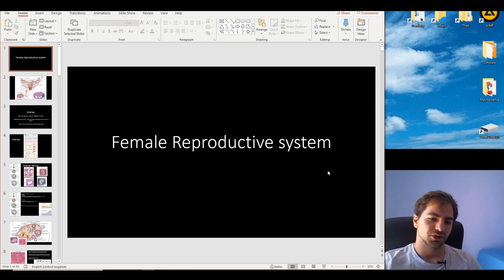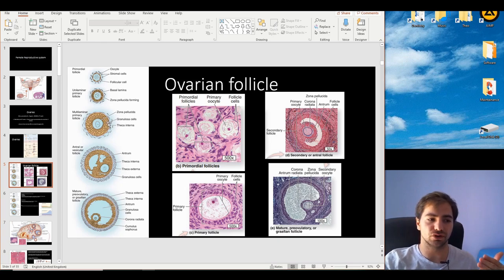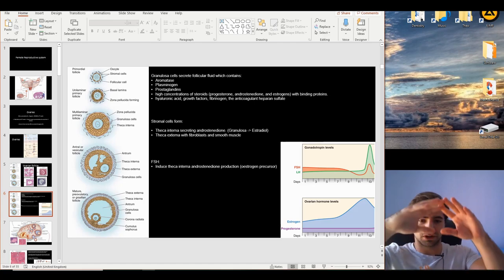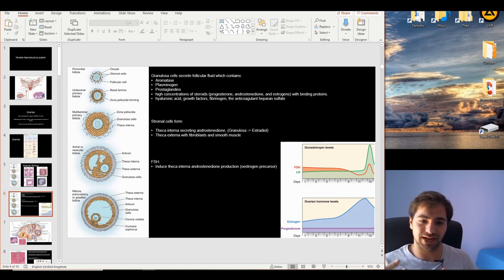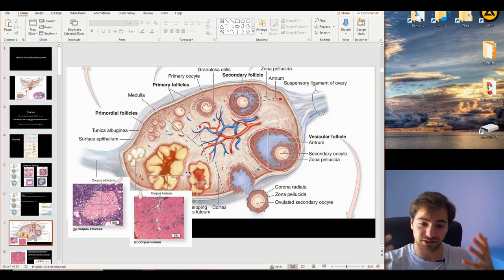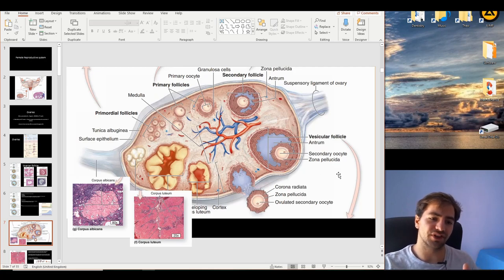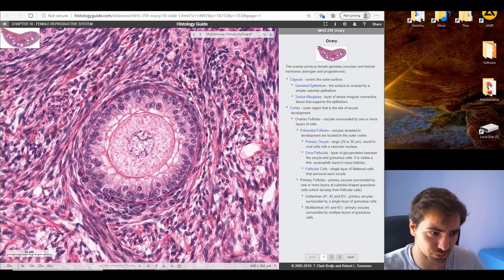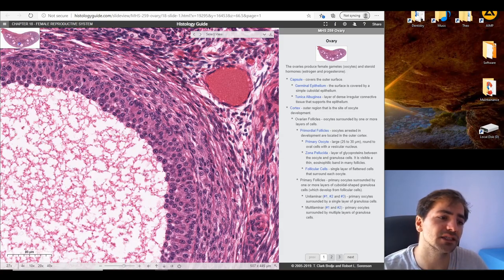Histology of the Female Reproductive System part 1 (Ovaries)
In this video we talk about the histology of the Female Reproductive System.

The pictures in the presentation are from Junqueira's Basic Histology 13th edition.

 I hope this video proves helpful.